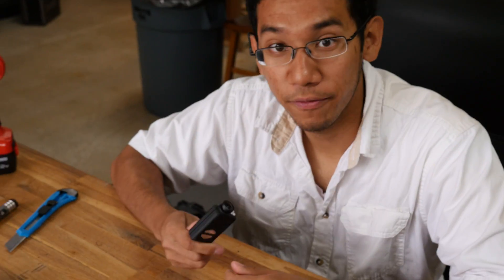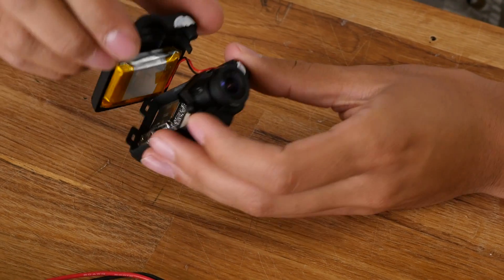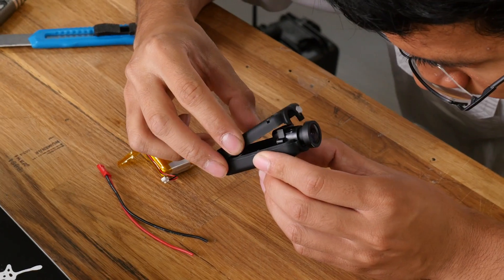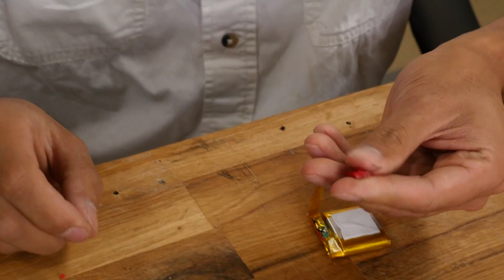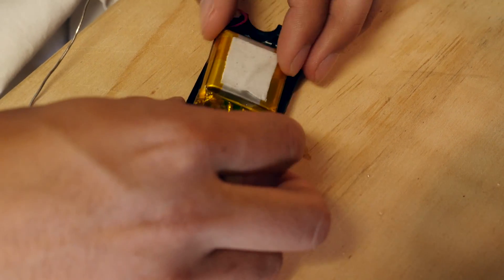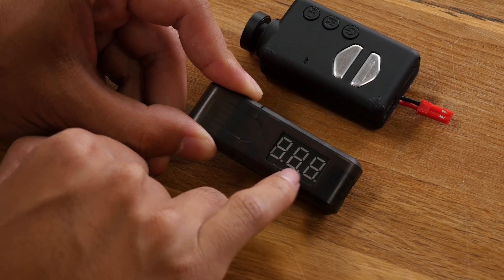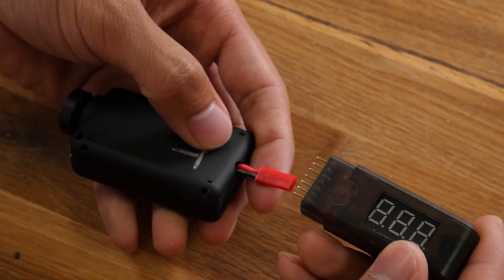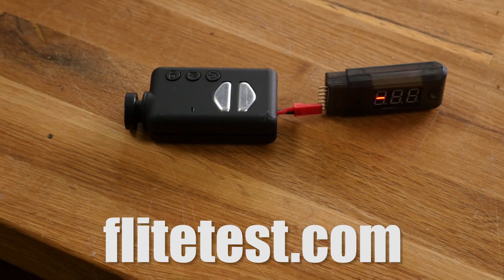Flite Test | Mobius Mod - (External Battery Checker)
Here's a quick tip showing step by step how to modify your Mobius camera with an external battery checker!